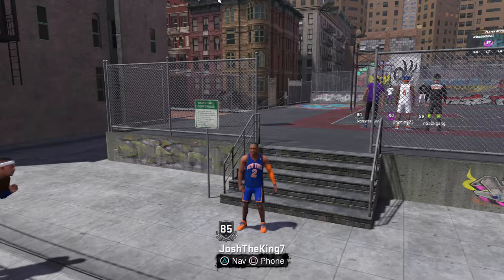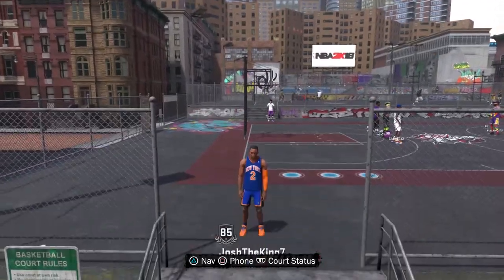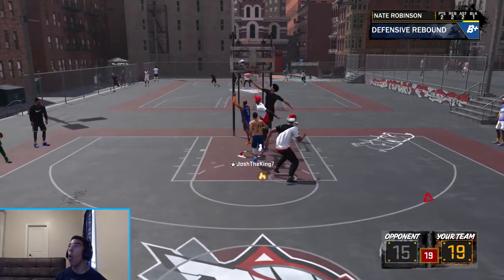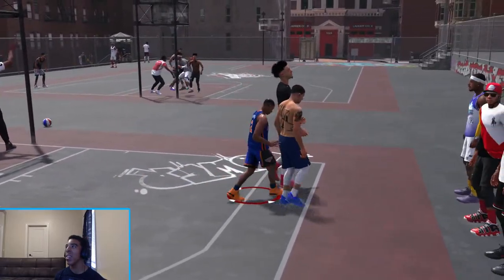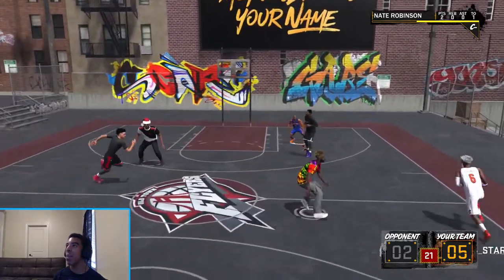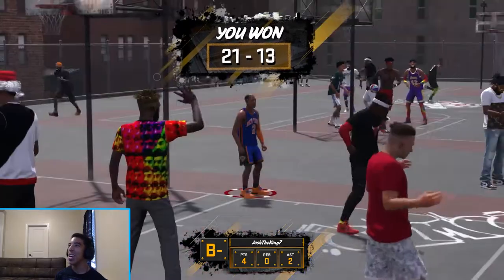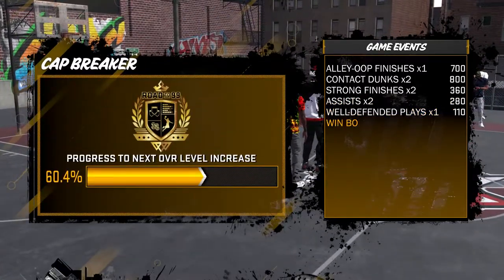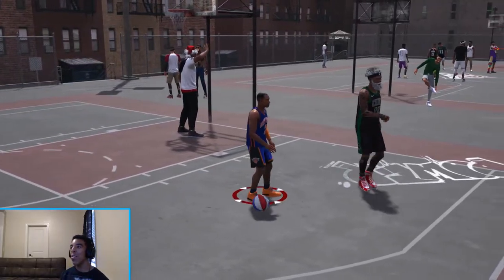NBA 3x Slam Dunk Champion NATE ROBINSON at the Park! NBA 2K18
In this video, I used my 5'7 pure slasher and made him look as close to Nate Robinson as possible. I also dressed him like Nate Robinson and equipped flashy dunks and contact dunks. I hope you guys enjoy the video and shoutout to Toasted and Bake for helping me record the video.

LIKE if you enjoyed the video!